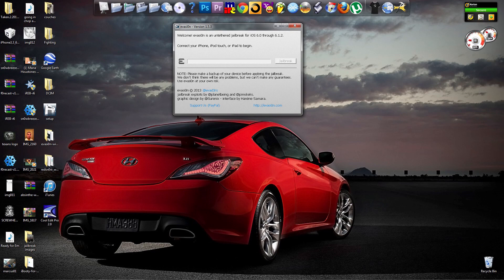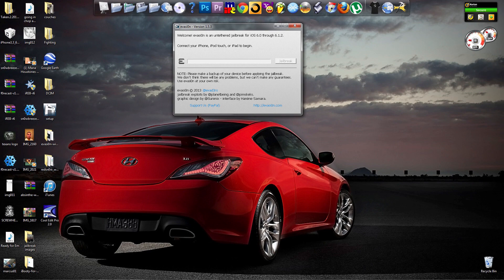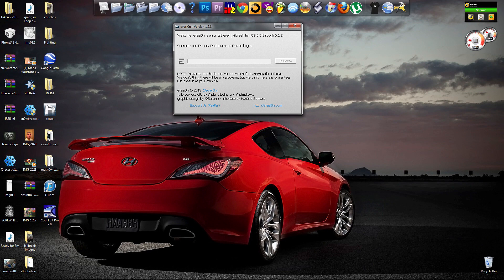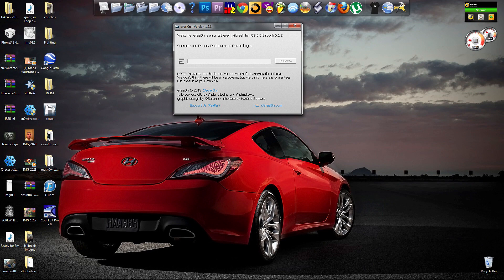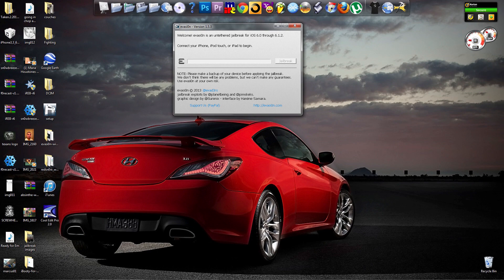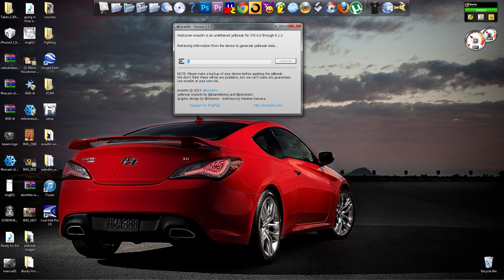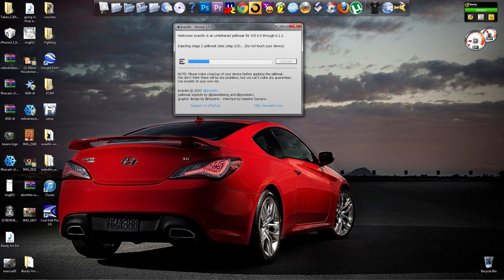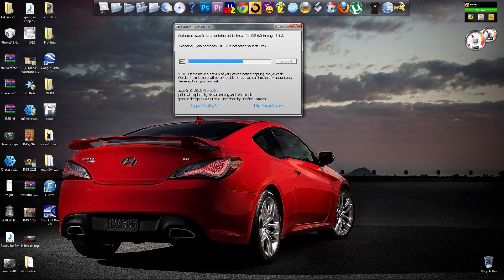Unteathered Jailbreak ALL DEVICES using iOS 6.0 - 6.1.2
Jailbreaking is 100% leagl!!!

evasi0n 1.5.3 is an untethered jailbreak for all iPhone, iPod touch, iPad and iPad mini models running iOS 6.0 through 6.1.2

SUPPORTED FIRMWARES:

- iOS 6.0, 6.0.1, 6.0.2, 6.1, 6.1.1, and 6.1.2.

INSTRUCTIONS:

- Backup your device using iTunes (or iCloud) before using evasi0n. If something breaks, you'll always be able to recover your data.
- Those who use backup passwords in iTunes must disable them for now.  After doing so, iTunes makes a brand new backup.  Please wait for that backup to complete before proceeding!  Feel free to re-enable your backup password after jailbreaking.
- Please disable the lock passcode of your iOS device before using evasi0n. It can cause issues.
- Launch evasi0n, plug in your device, and click "Jailbreak". Just sit back and observe its progress.  Watch for any steps you may be asked to perform.
- Avoid all iOS and iTunes related tasks until evasi0n is complete. Why not just enjoy a brief break from the computer to stretch your legs?
- If the process gets stuck somewhere, it's safe to restart the program, reboot the device (if necessary by holding down Power and Home until it shuts down), and rerun the process.

FAQ:

If you have any questions regarding the jailbreak process or jailbreaking in general

THANKS TO:

- @phoenixdev for his research
- @Surenix for evad3rs and evasi0n designs
- Hanene Samara for her work on evasi0n GUI
- @chronicdevteam and @iphone_dev for their support
- Kiki the cat for the inspiration